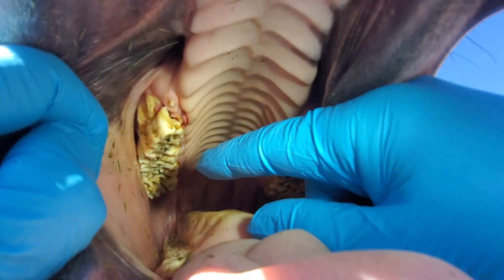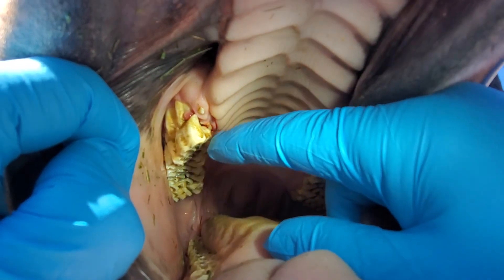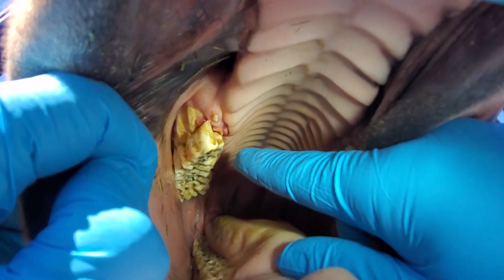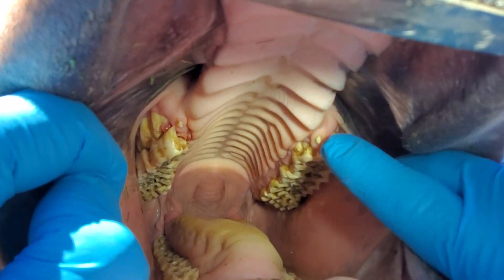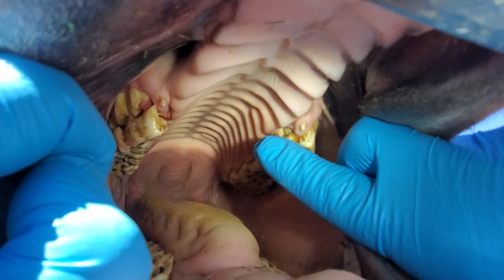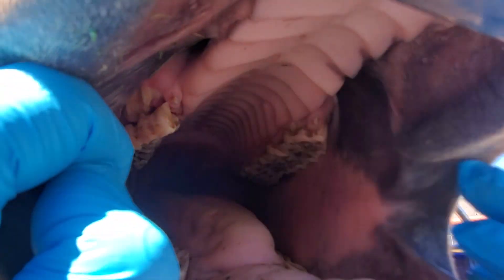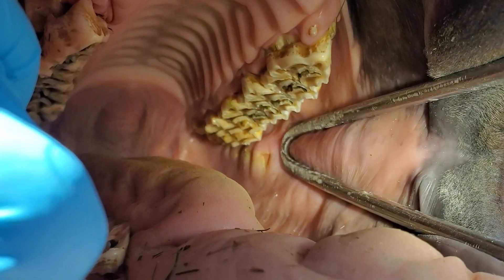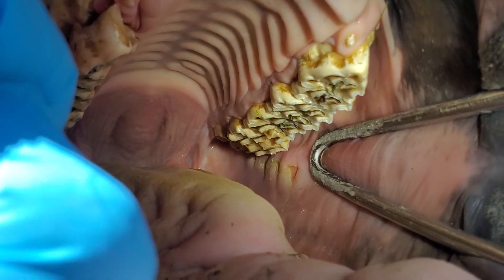Why Dentistry On Young Horses Matter